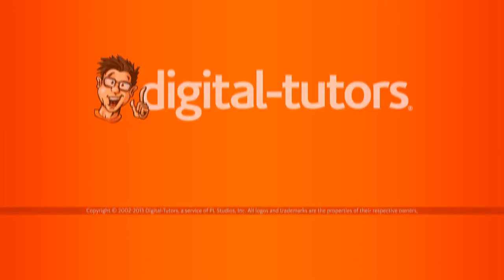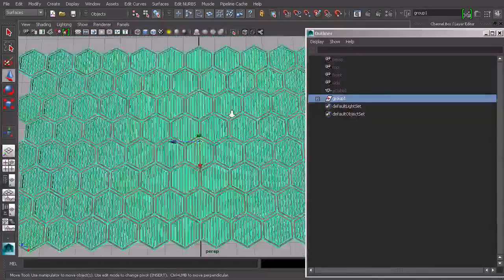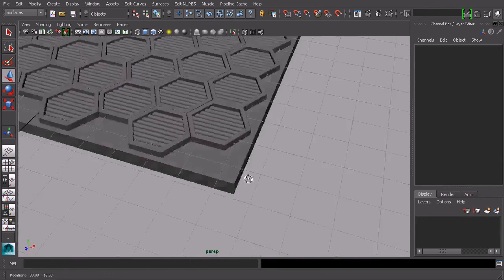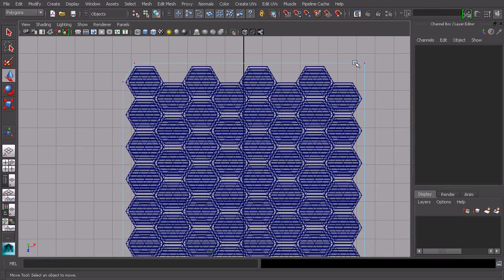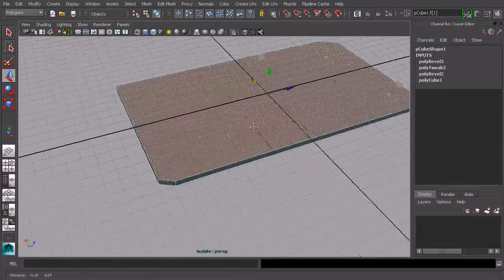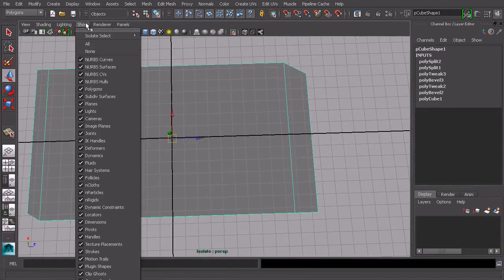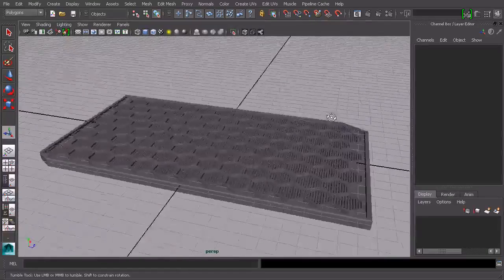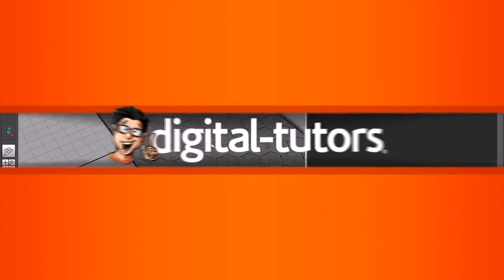04 Building the panel body